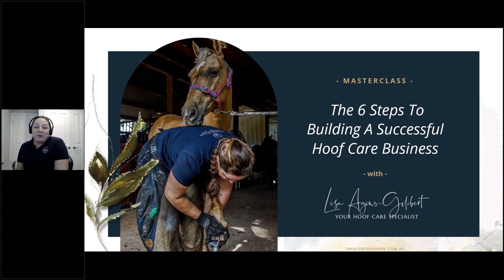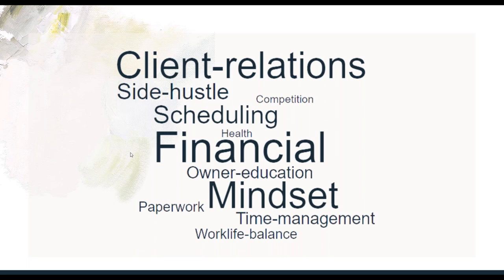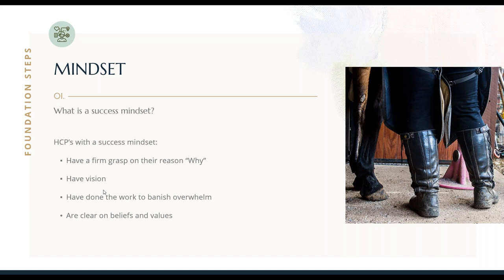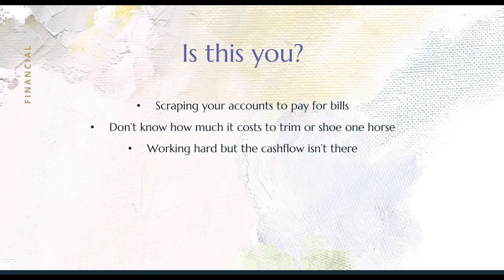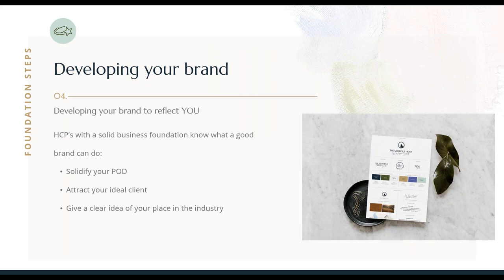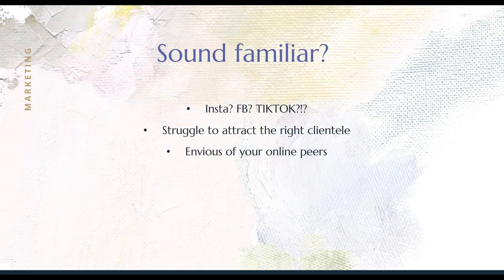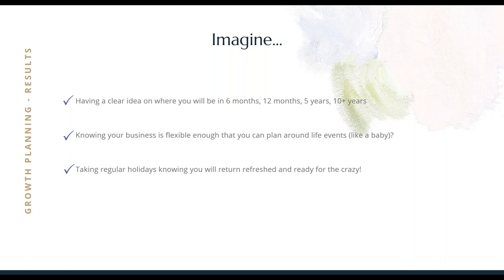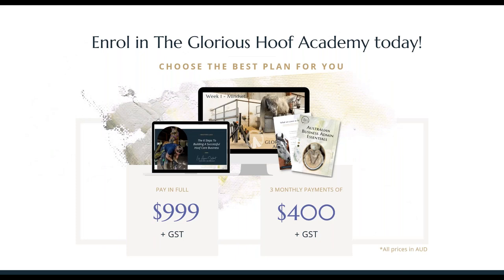The 6 Steps to Building a Successful Hoof Care Business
Master the 6 foundational steps to designing a hoof care business that will pay the bills AND support your lifestyle.